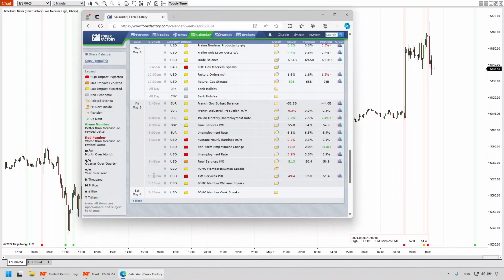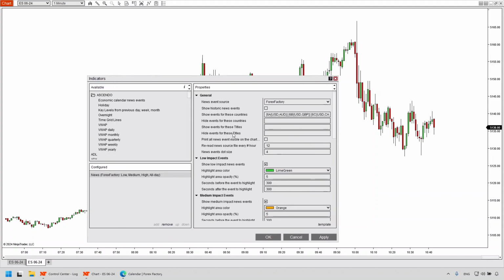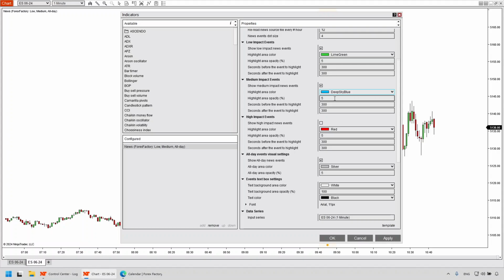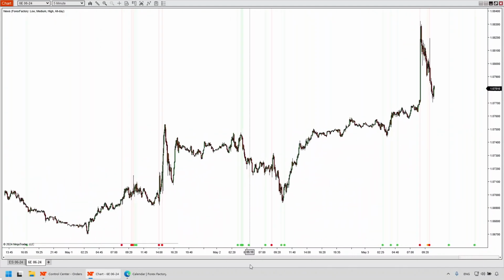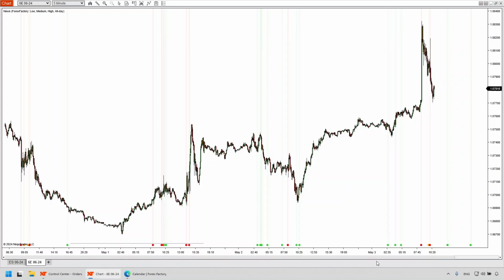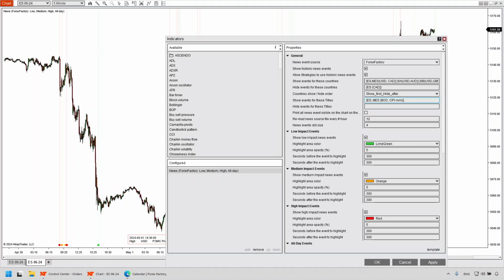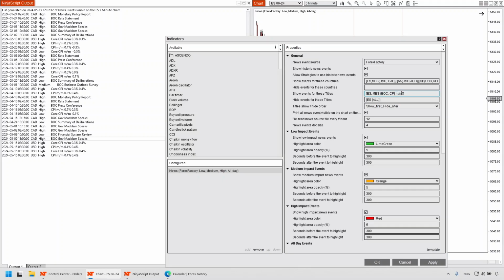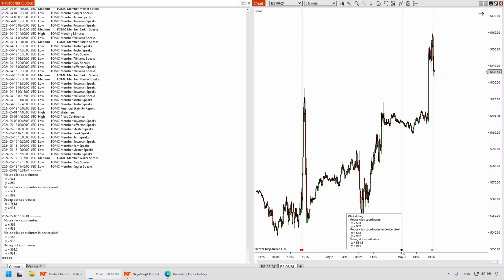News Events indicator for NinjaTrader 8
Stay ahead in the market by integrating economic news releases directly onto your NinjaTrader 8 charts. In this video, we’ll explore all the features of our indicator to streamline your process, enhancing your trading precision and efficiency.